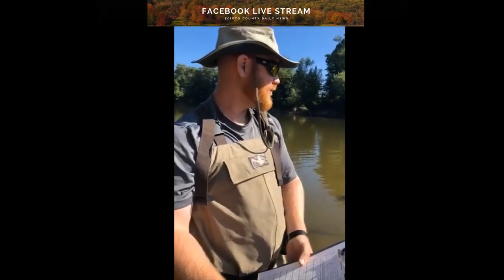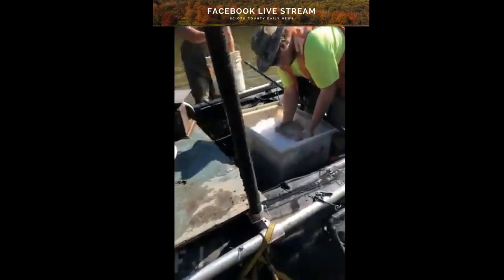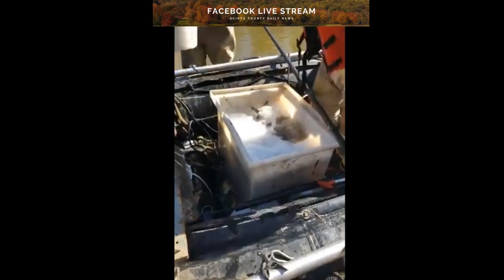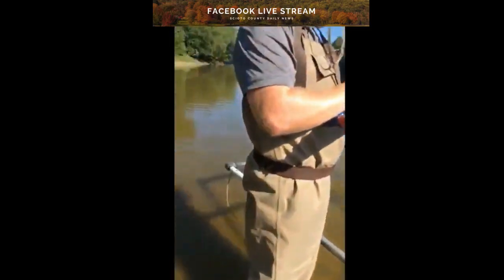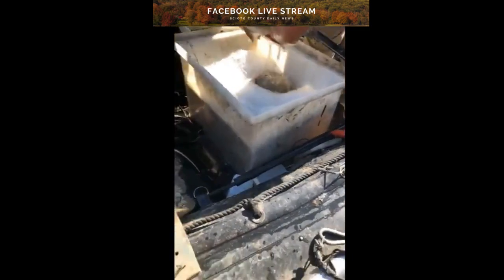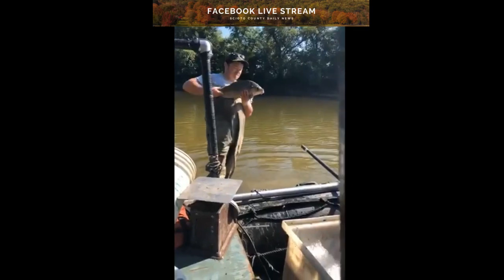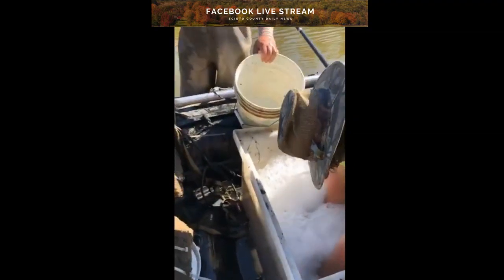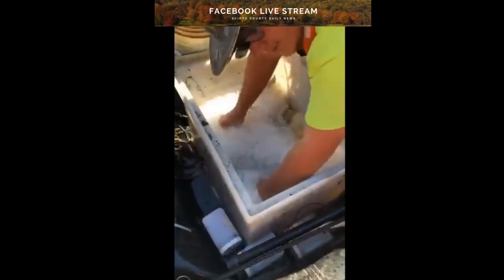Tina at the Scioto River with ODNR Biologists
Tina learns how biologists measure the water quality and fish population in the river. They make sure the water quality meets the EPA standards. Also, they document the health of the fish population.